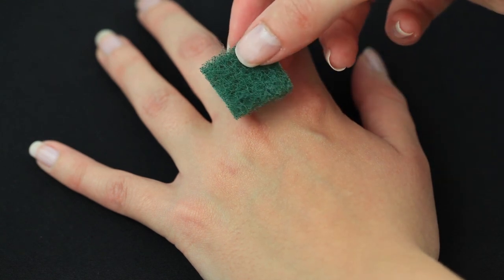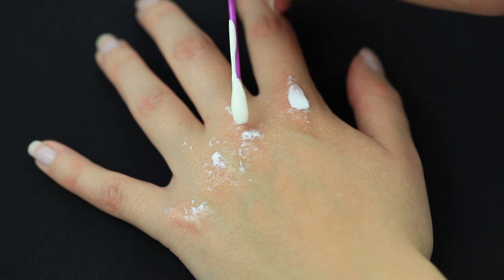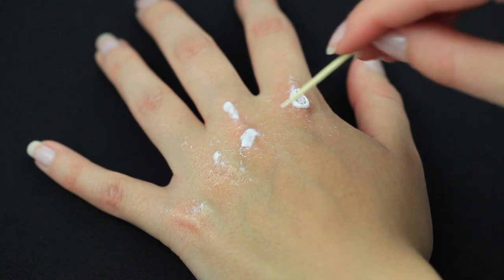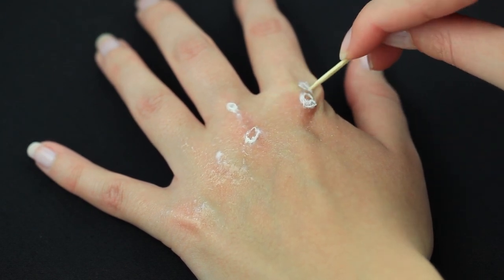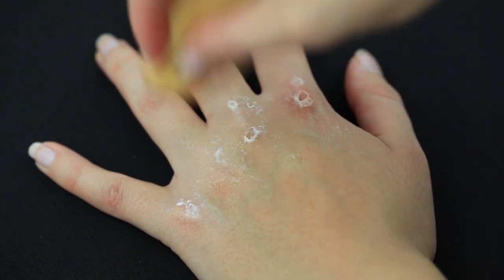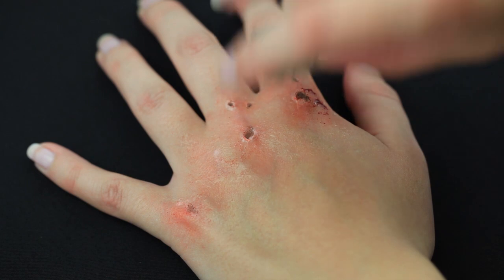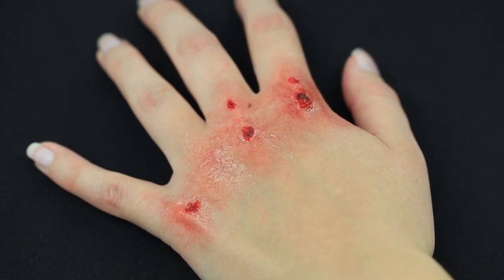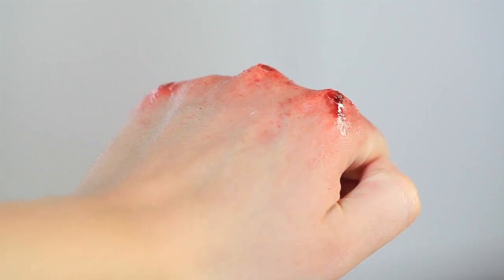Bloody knuckles - SFX makeup Tutorial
PRODUCTS I USED (chronological order):

- Liquid Latex
- Translucent powder by Kryolan
- Red grease paint by Kryolan
- Dark Brown grease paint by Kryolan
- Transparent Filmblood artificial in Dark by Kryolan, you can watch me review it in this video
- Graftobian Blood Paste

Camera: Canon 5d mark II
Lens: Canon EF 100mm f/2.8L Macro IS USM
Editing: Adobe Premiere Pro CS6